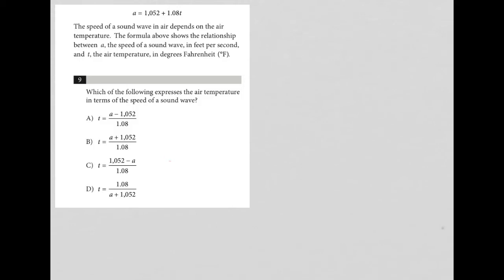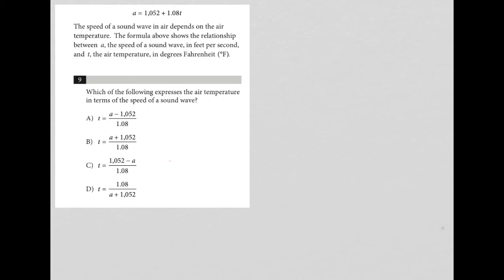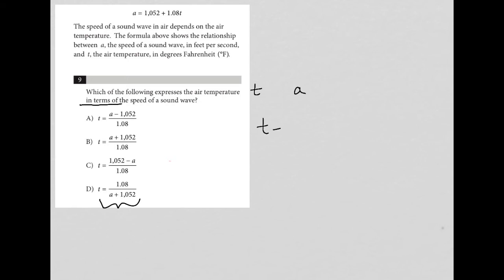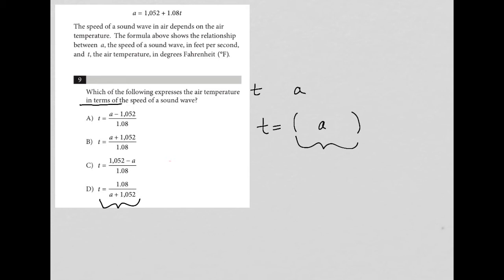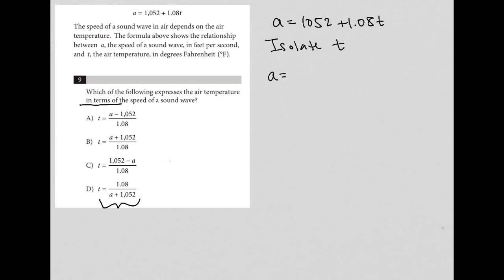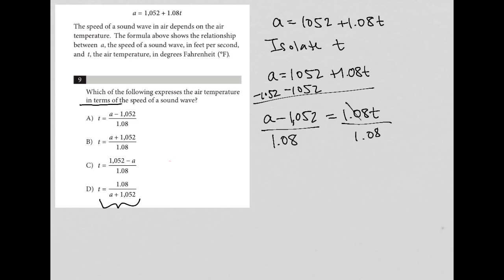Which of the following expresses the air temperature in terms of the speed of a sound wave?